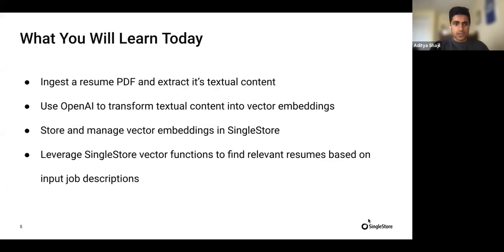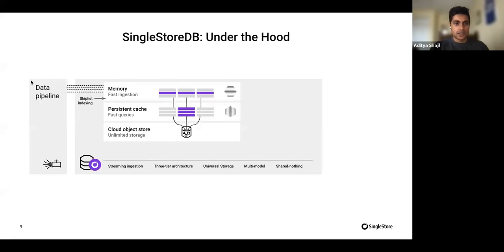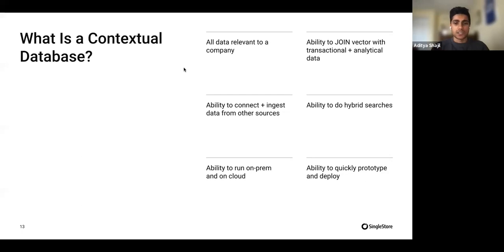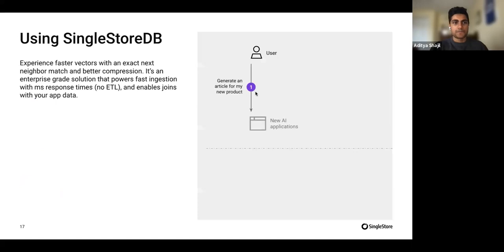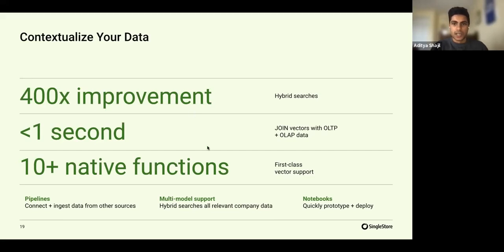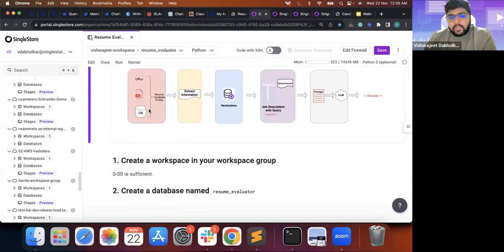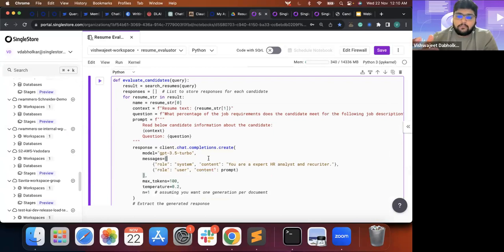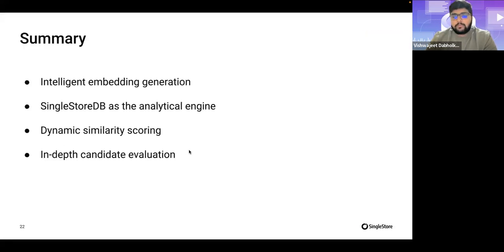Using OpenAI for Automated HR Recruiter Resume Scans & Assessments | SingleStore Webinars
How to Build a Resume Evaluator/Scanner Using SingleStore and OpenAI! AI-Based Recruitment Simplified!!

Join our webinar to discover how OpenAI can transform HR and recruitment by automating resume scans and assessments.

This enlightening webinar will showcase how automated resume scans and AI-driven assessments can vastly improve the efficiency and accuracy of your hiring process.

Geared towards developers and data professionals, this session will highlight AI's transformative role in modern HR practices. Engage with industry experts to learn how you can leverage OpenAI to identify top talent and make data-backed recruitment decisions.

This webinar is perfect for developers and data professionals interested in AI's impact on HR.

What You'll Learn:

1. Enhance your hiring process with AI-powered tools.

2. Automate resume screening and reduce unconscious bias.

3. Implement AI-driven recruitment analytics.

4. Improve candidate experience with efficient assessments.

5. Integrate OpenAI with HR systems for better talent acquisition.

Speakers:

Vishwajeet Dabholkar, Enterprise Solutions Engineer at SingleStore

Aditya Shajil, Cloud Solutions Engineer at SingleStore